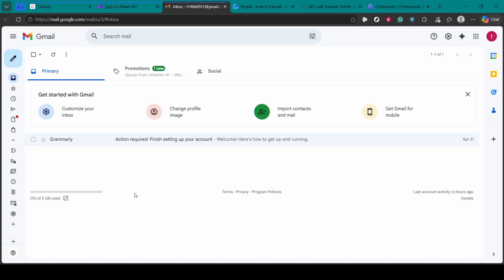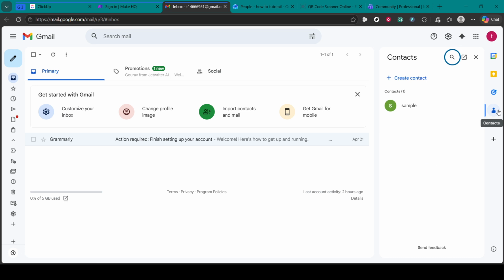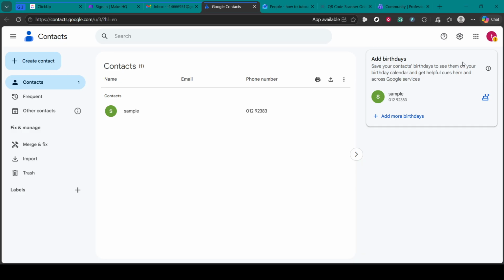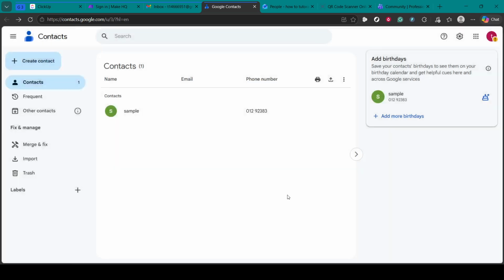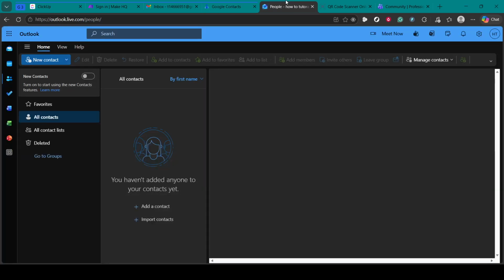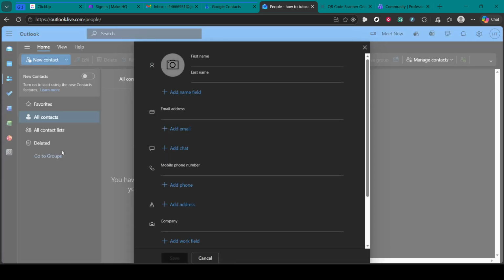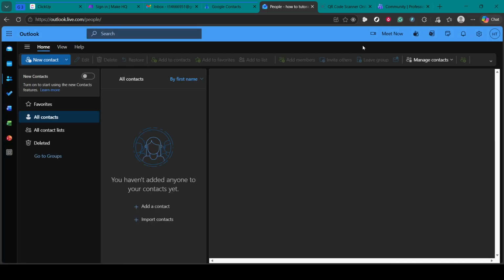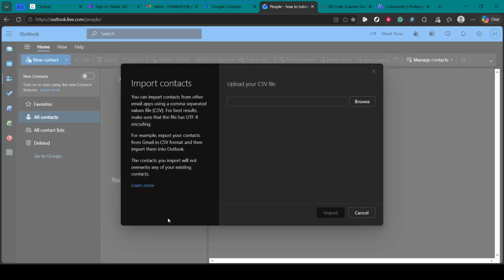How To Sync Gmail, Outlook, And Google Contacts With LinkedIn (Easiest Way) (2026)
Expand your professional network instantly by learning how to sync Gmail, Outlook, and Google Contacts with LinkedIn in 2026. This guide shows you the easiest way to use the "Manage My Network" tool to bridge your personal and professional address books. We walk you through connecting your Google and Microsoft accounts for automated contact discovery and show you how to use the LinkedIn Sales Navigator integration for deeper relationship insights. Whether you're a recruiter seeking talent or a freelancer looking for new leads, this tutorial ensures your network stays up-to-date by turning your static email lists into dynamic professional connections.